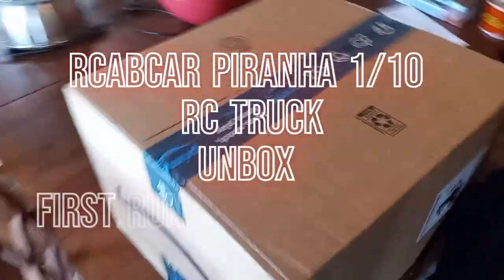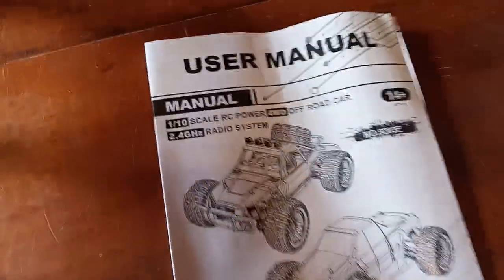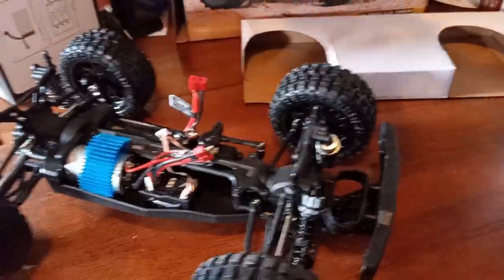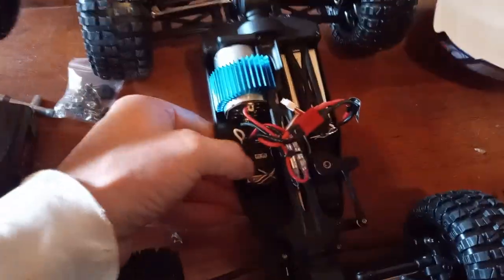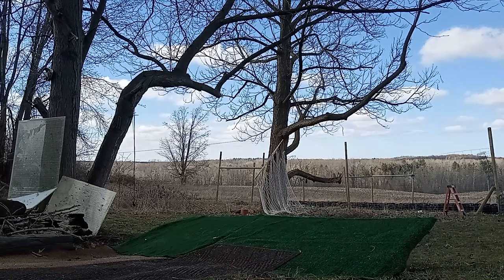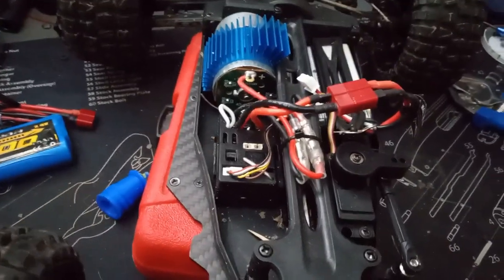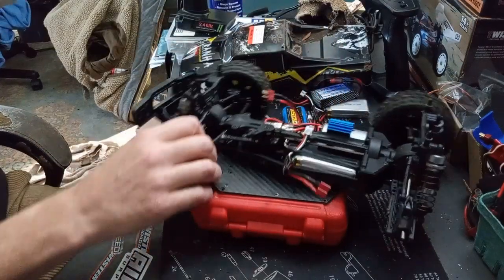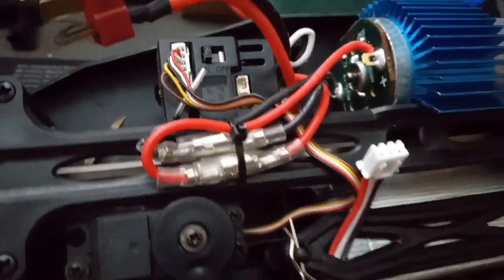60 dollar deal - RCabCar Piranha 1/10 RC Truck Unbox and First Run!!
This is our first look at the RCabCar Piranha 1/10 RC truck.   For the price if it holds up not sure how you can go wrong.

Shout Out to @dronesdogs3798 for tuning me into this car check him out great rippin!

Rcabcar High Speed Remote Control Car for Kids Adults,4WD All Terrains Waterproof Drift Off-Road Vehicle,2.4GHz RC Road Monster Truck Included 2 Rechargeable Batteries,Toy Gift for Boys Girls (Yellow)

Music
Chill Out In The Evening provided by ClipChamp

REIT Place
RC Cars, 3d Printing, Retro Games, farm family fun